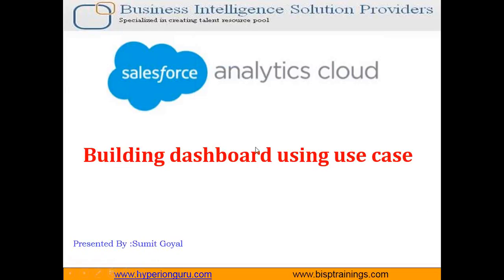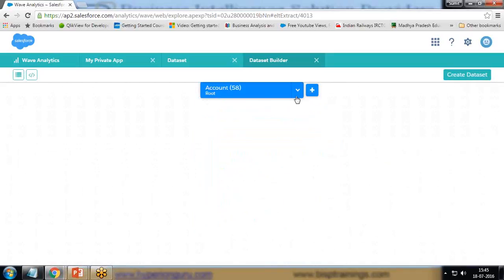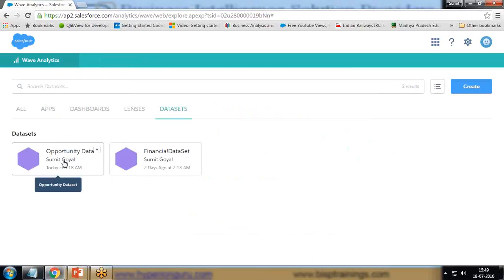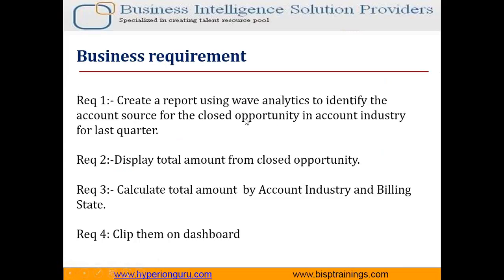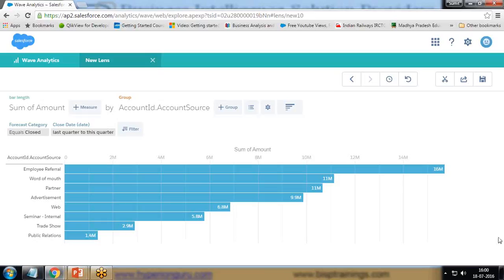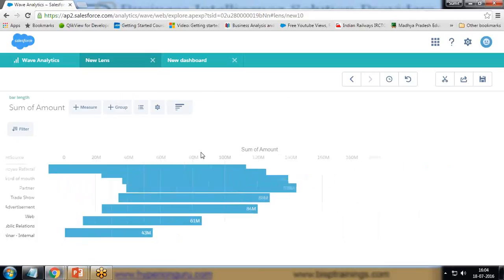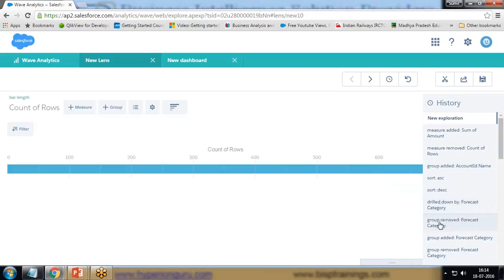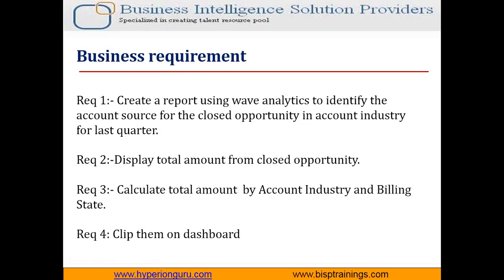Salesforce Force Wave Analytics Building Dashboard